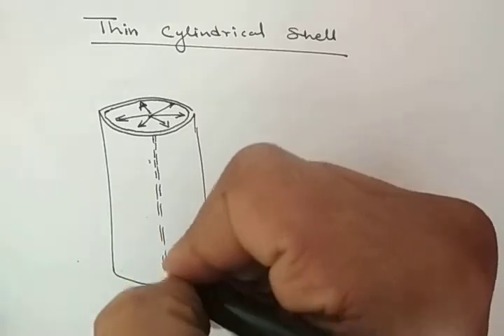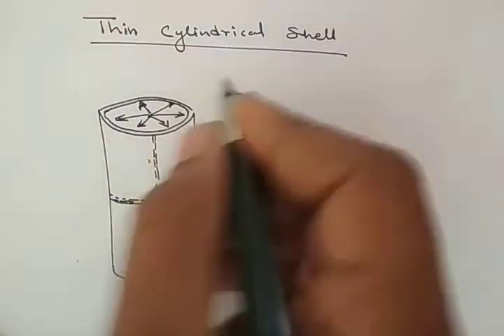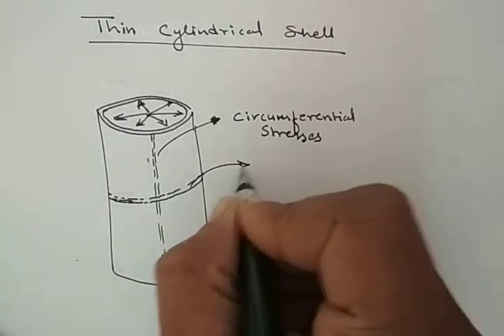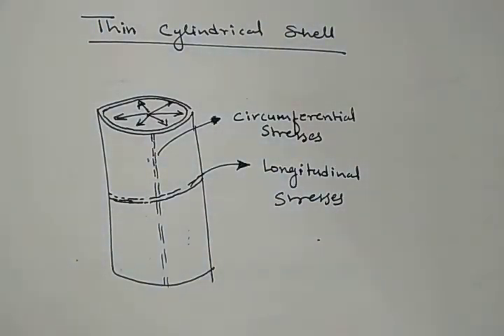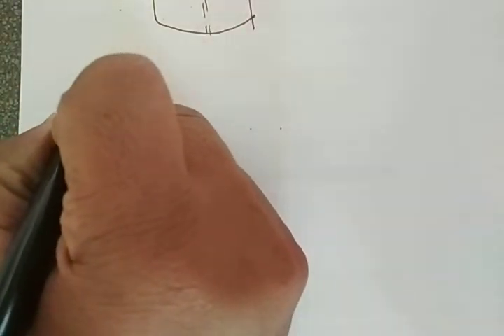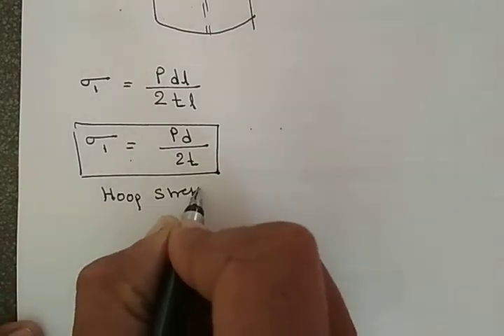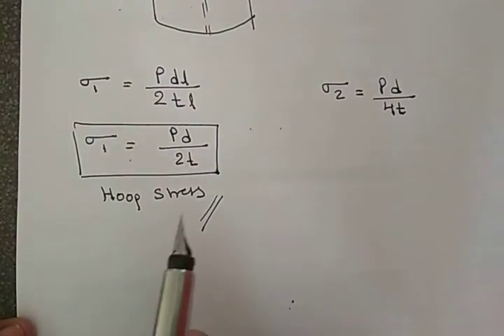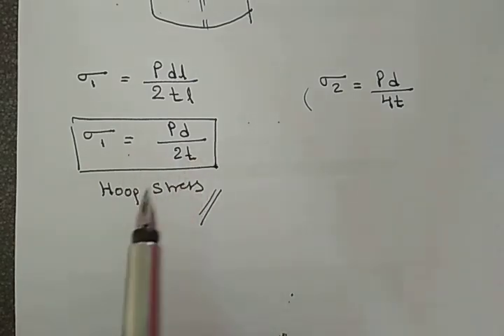Strength of Material Unit 01 SIMPLE STRESSES AND STRAINS 16 THIN CYLINDRICAL SHELL AND HOOP STRESS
THIN CYLINDRICAL SHELL AND HOOP STRESS